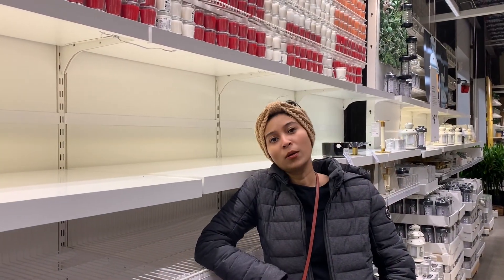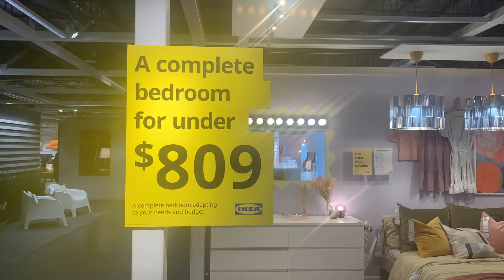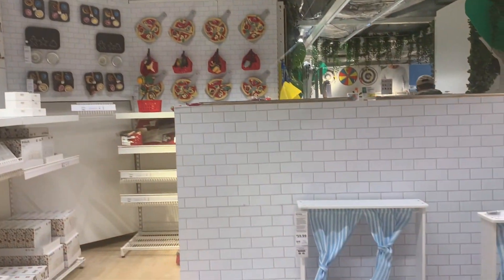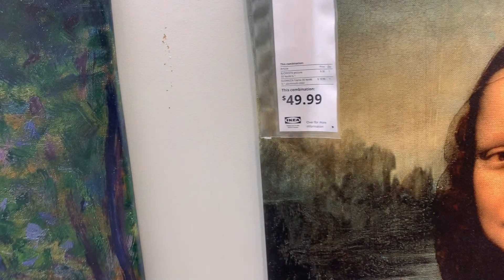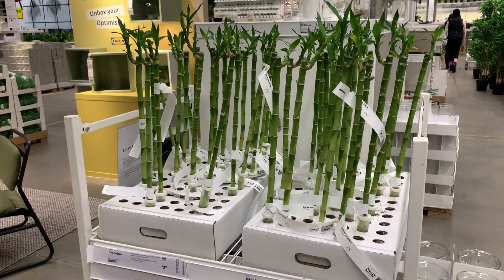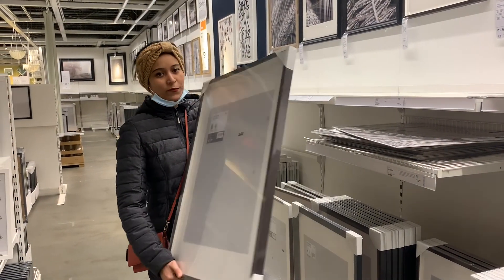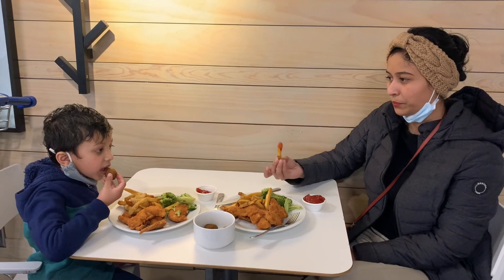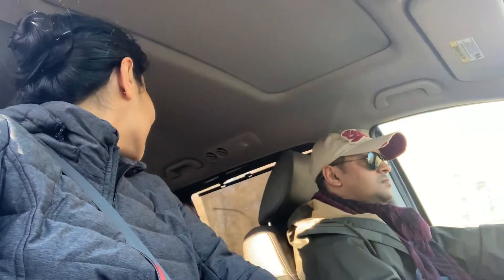IKEA shopping 2022 🔥 What $50 Can Get You in IKEA!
What $50 Can Get You in IKEA! Shop Cheap in IKEA!